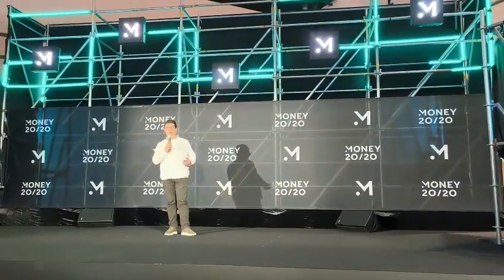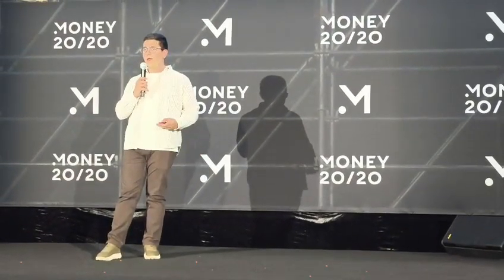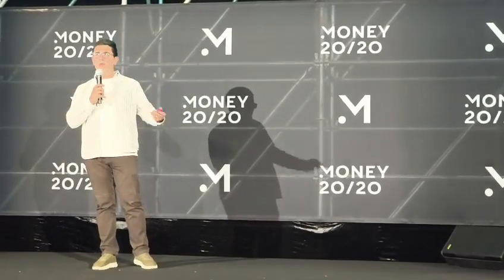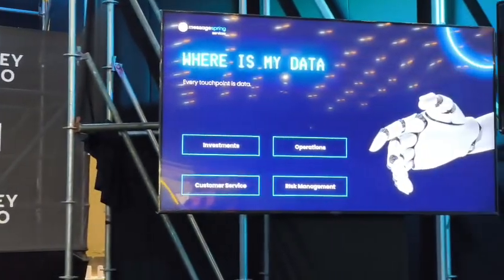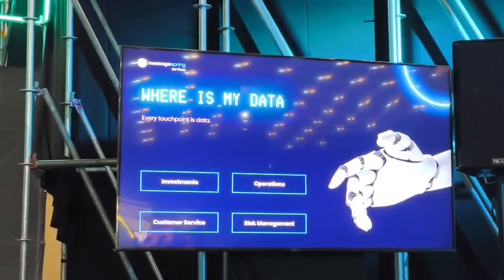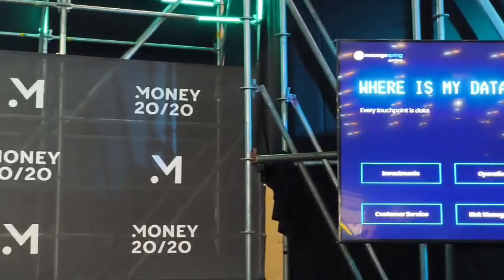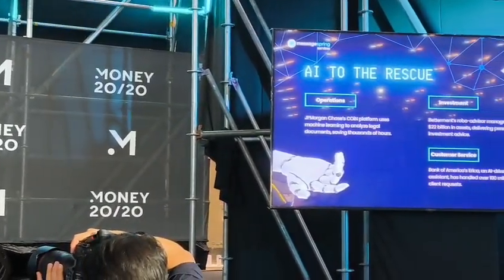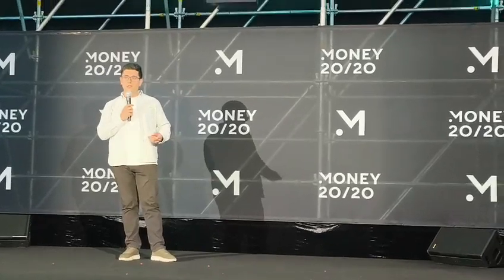Hakob Sharabkhanyan - Money 2020 Bangkok speech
Money20/20 Asia is the most senior and influential gathering of the global and regional money ecosystem, including banks, payments, fintech, tech, startups, retail, financial services, policy, and more. Hakob Sharabkhanyan discussed the scattered data and the obstacles blocking the fintech industry from advancing in digital transformation.